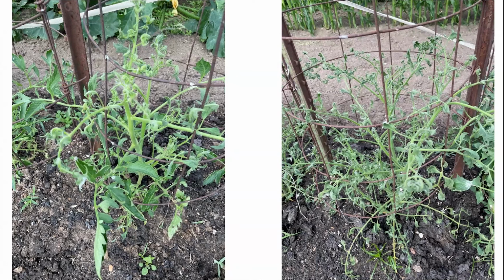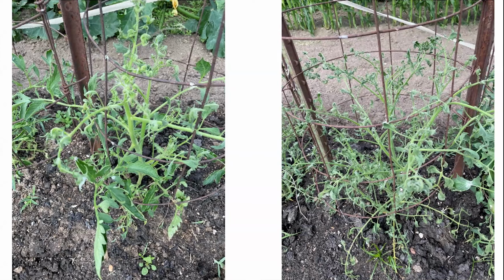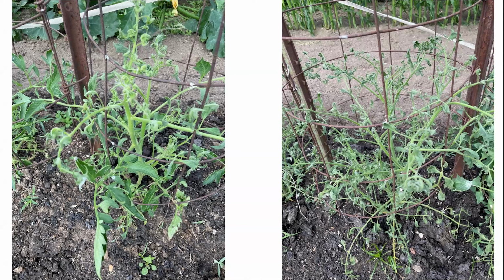Herbicide Carryover from Manure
Welcome to Integrated Pest Management's Garden Hour with MU Extension Topic of the Week – 6/12. This week Kate Kammler, Horticulture Field Specialist, discussed herbicide carryover from manure.